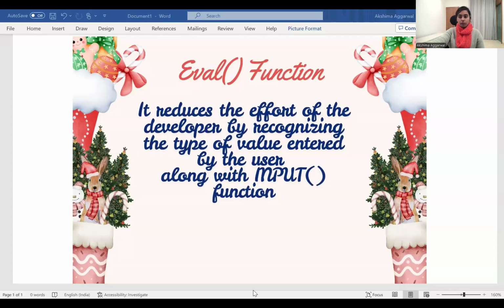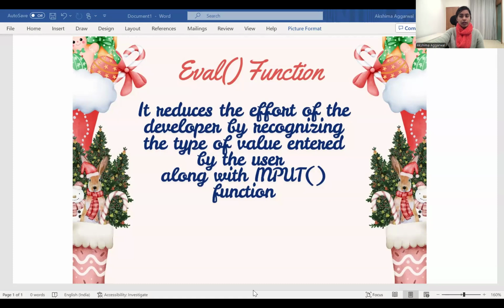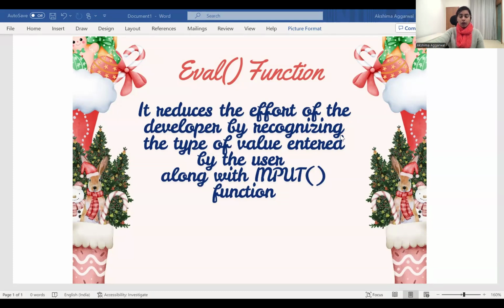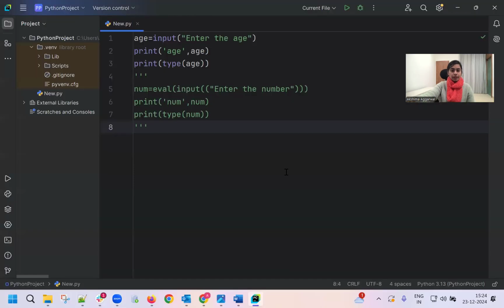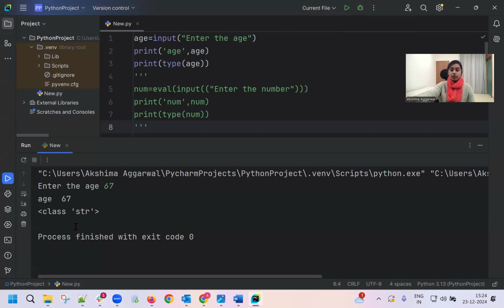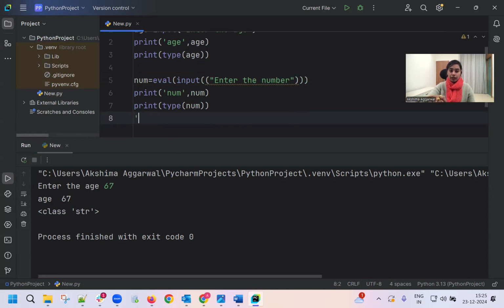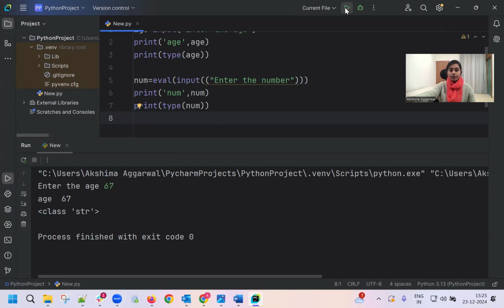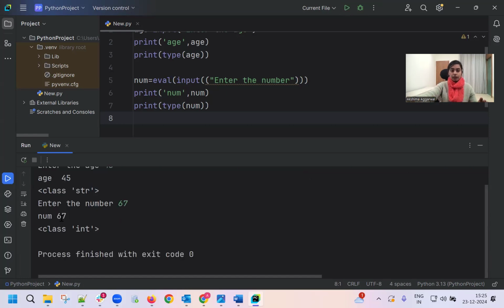python eval function effortless coding alongwith input function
Python accepts a value and determines the type entered by the user with the help of eval() along with input() function.

If we are using only input() function, the type of variable entered by the user is always String.

age=input("Enter the age ")
print('age', age)
print(type(age))

Output:
Enter the age 45
age  45
class 'str'

If we are using eval() along with input() function, it automatically detects the type of variable entered by the user.

num=eval(input(("Enter the number ")))
print('num', num)
print(type(num))

Output:
Enter the number 67
num 67
class 'int'